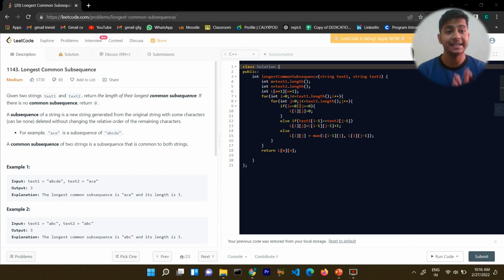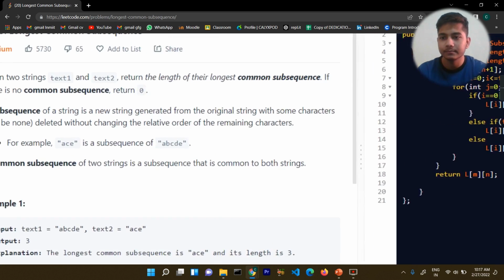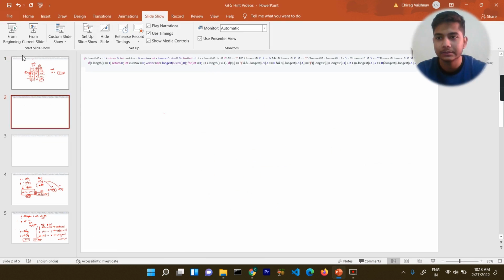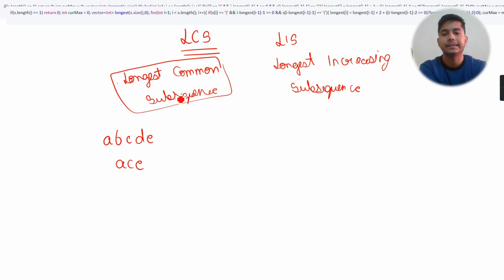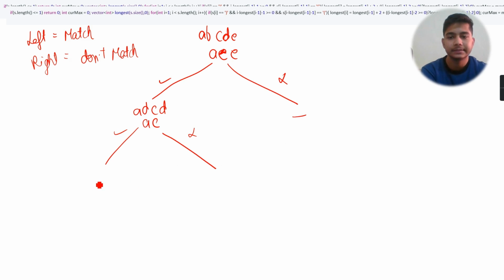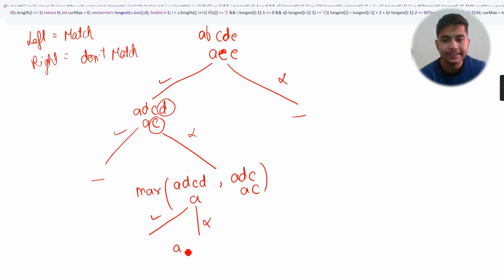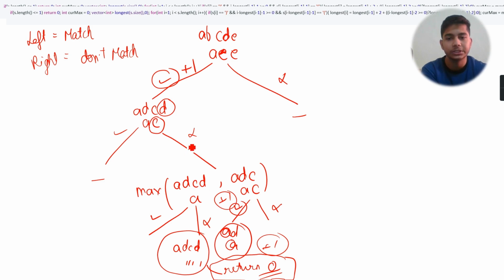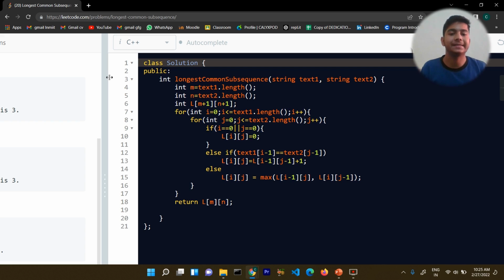Longest Common Subsequence Problem | Problem Solving Session | Tutort Academy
In this video, we will discuss Longest Common Subsequence Problem